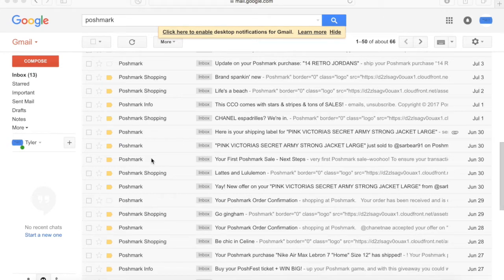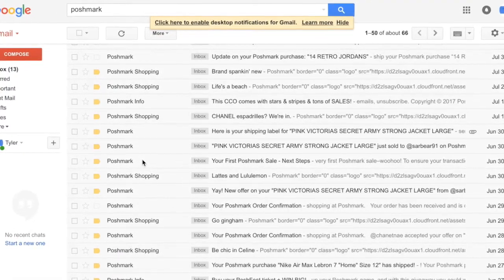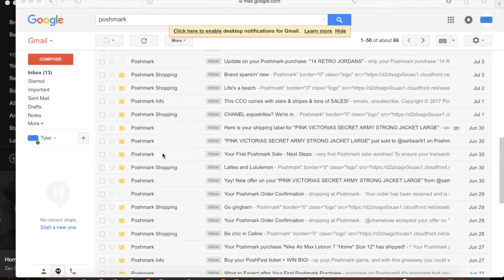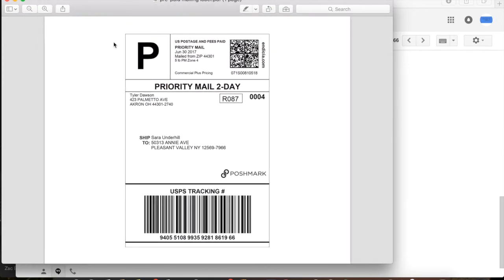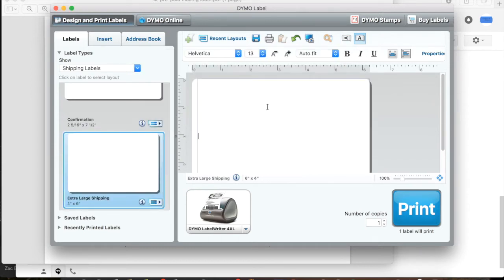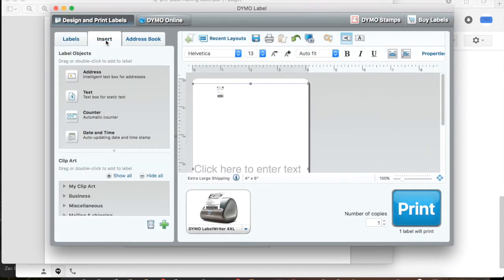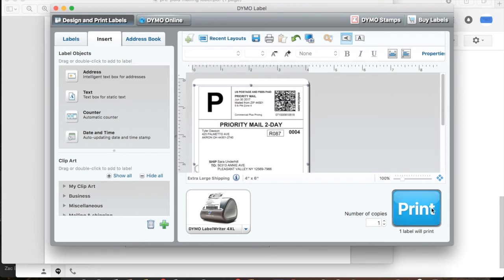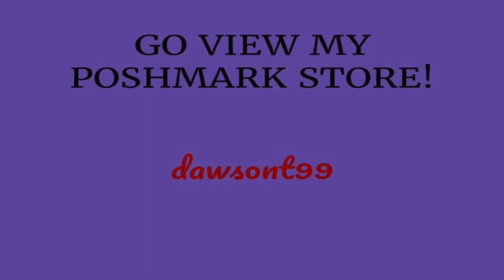HOW TO PRINT POSHMARK SHIPPING LABELS ON MAC WITH A DYMO LABEL WRITER 4XL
This video will take you step by step on how to print Poshmark shipping labels on a mac computer with your dymo labelwriter 4XL.

My Poshmark account: dawsont99